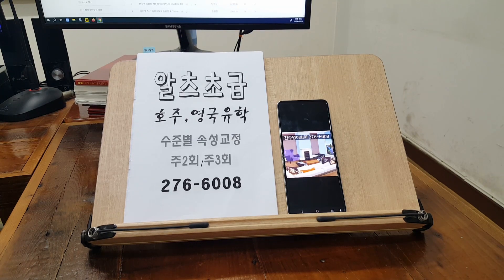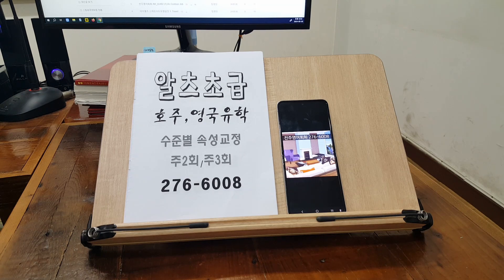전주영어학원 아이엘츠 IELTS 어학연수 성인영어회화 유학 교환학생 240531